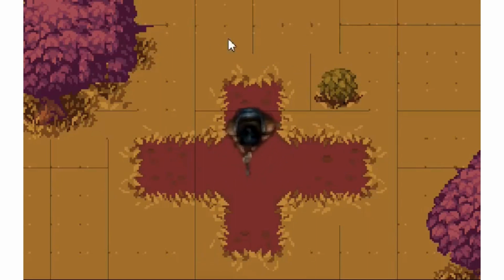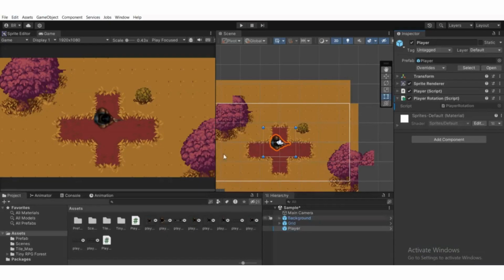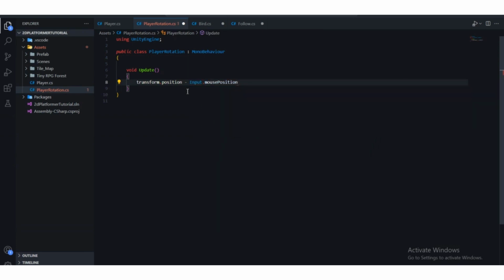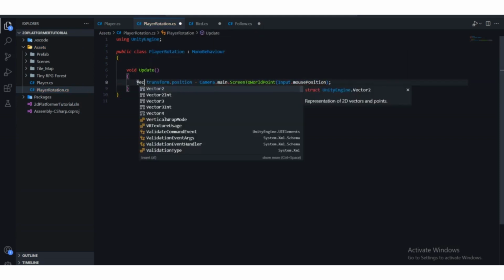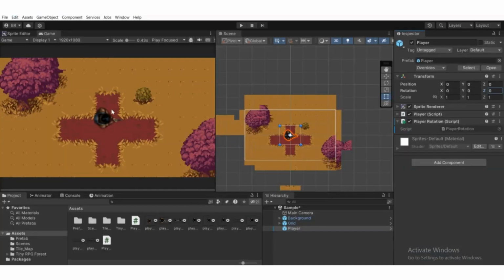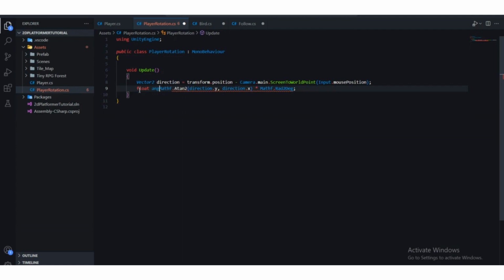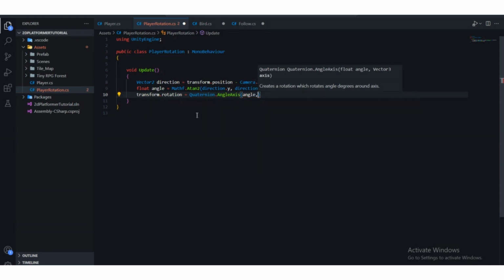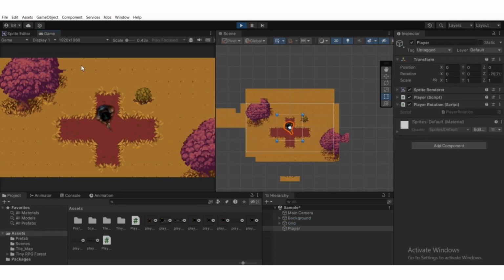Rotate player toward cursor unity!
Rotating player towards mouse cursor by using quaternion dot angle axis which takes the angle as a first argument and as a second parameter it will take the axis from which you want to rotate!
Firstly we need to get the direction, to get the direction we just need to subtract our cursor position from our player position and then we have used math f a tan 2 function which takes the height and the adjacent! we storing this result into a float variable and we named it angle!
this video is for beginners who want to rotate the character towards mouse cursor in unity game engine!